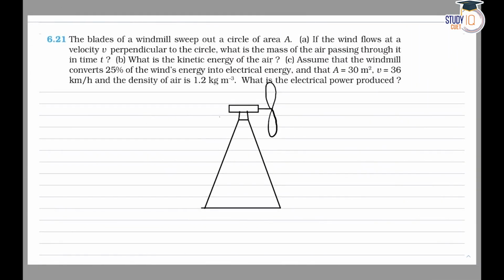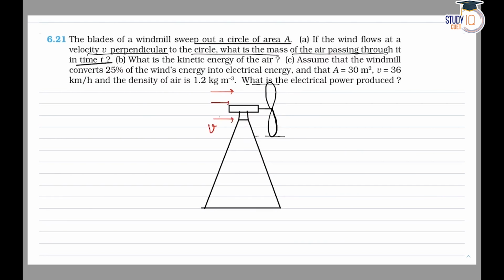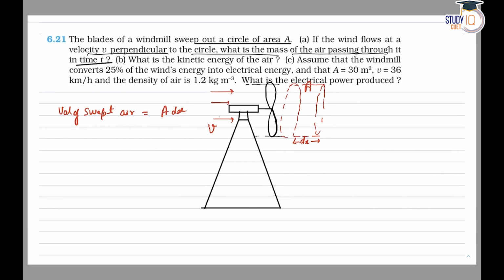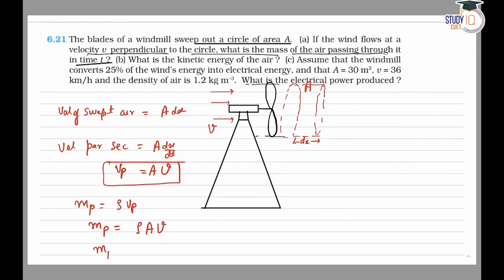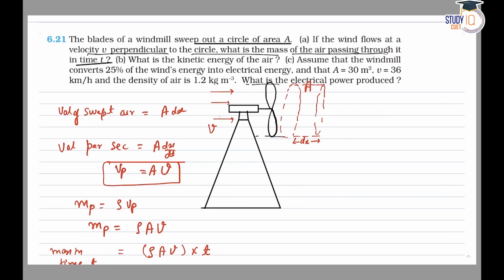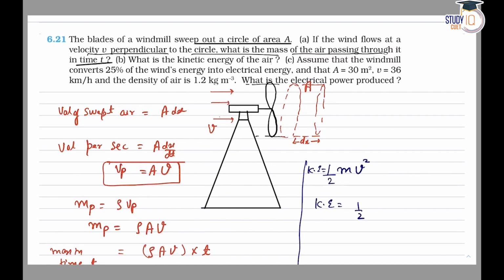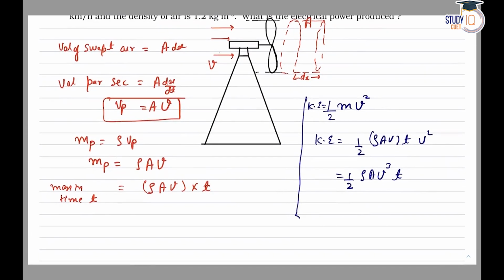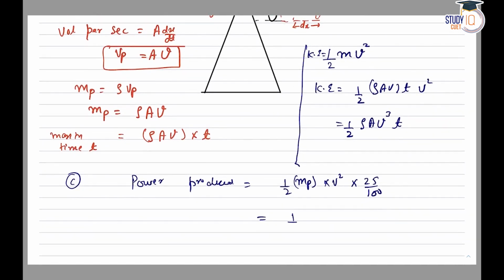NCERT Solutions Class 11 Physics Chapter 6 Question No. 21 | Work, Energy and Power